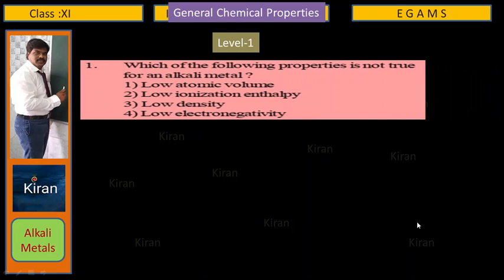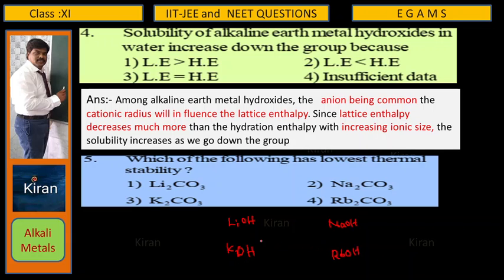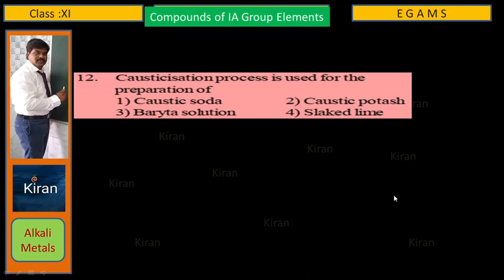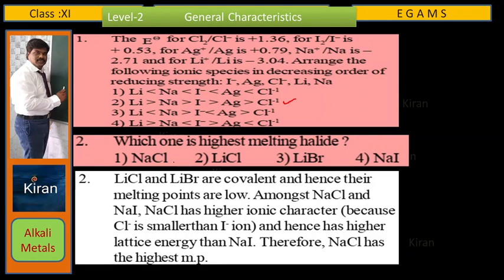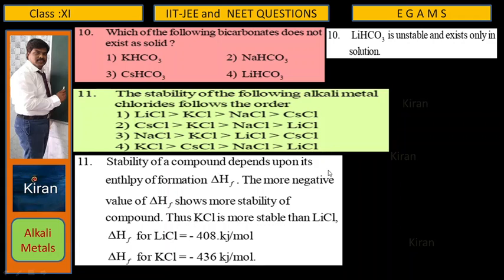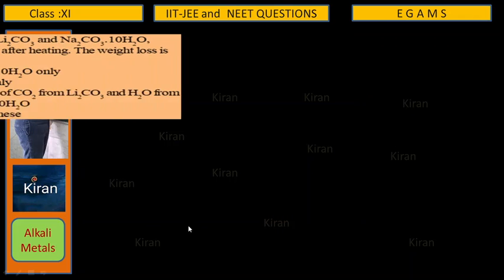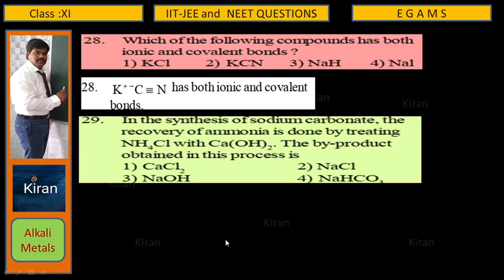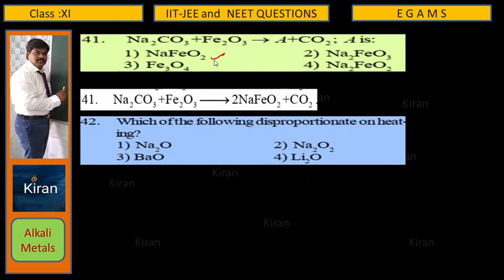IIT JEE and NEET LEVEL 1 and LEVEL 2 Alkali Metals :- by KIRAN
ALKALI METALS  IIT -JEE AND NEET TOPIC WISE  QUESTIONS